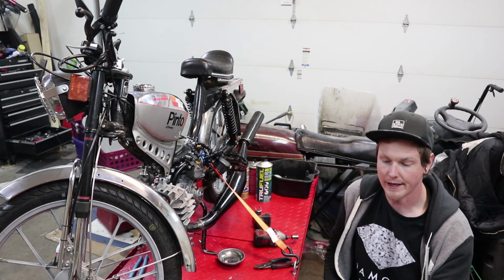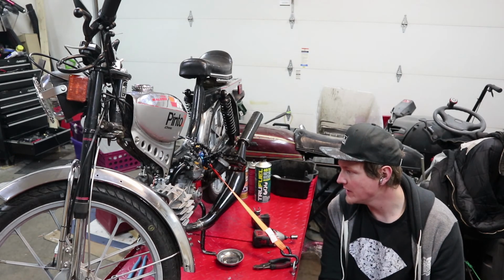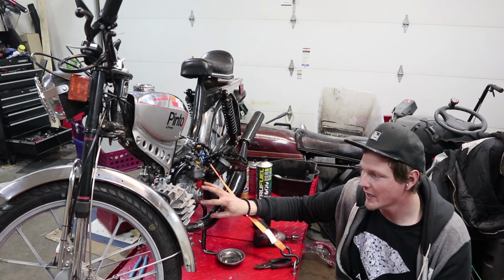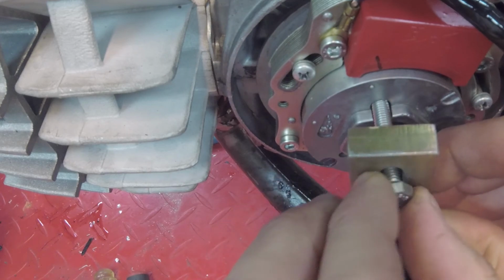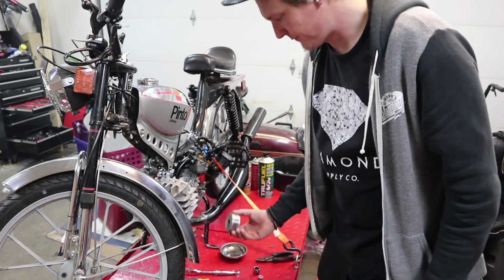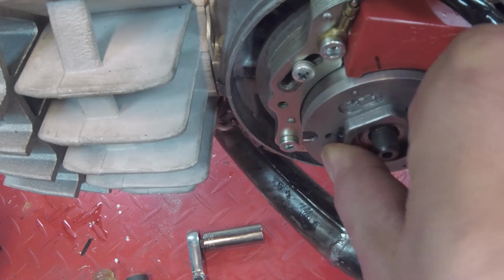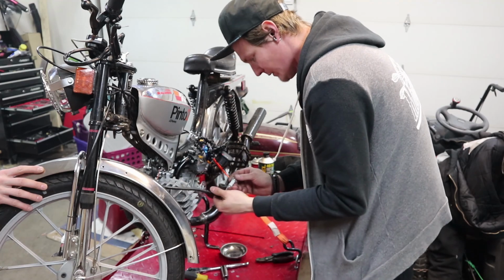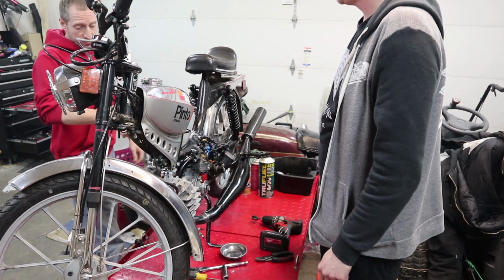How to install HPI CDI on MOPED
How I Time HPI CDI On MOPED!